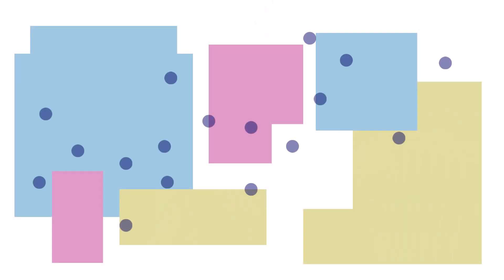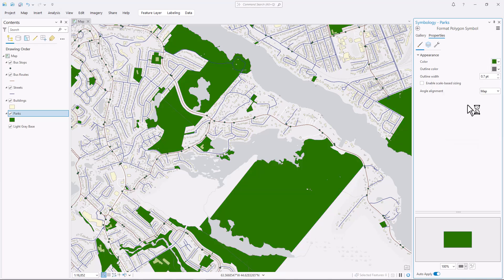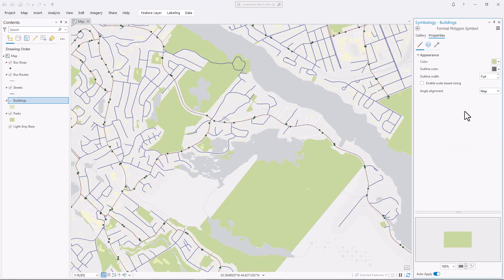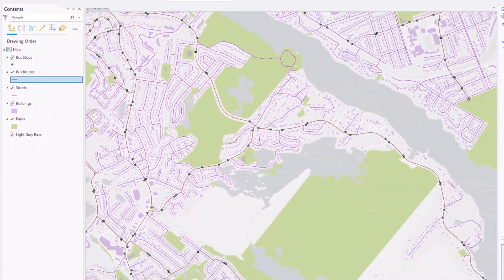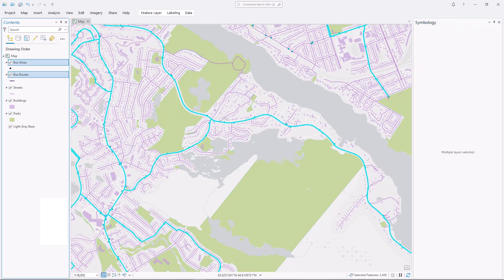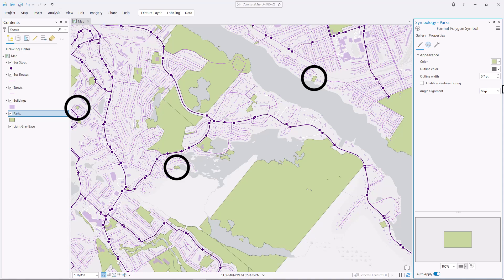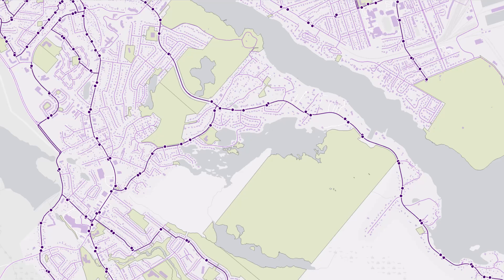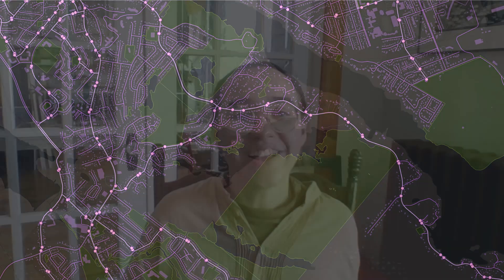Choose Map Colors Based on Feature Size | ArcGIS Tutorial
A rule of thumb for choosing map colors is to choose light colors for large features and dark colors for small features. This video shows an example of this rule in ArcGIS Pro.
The data used in this video is from Halifax Open Data